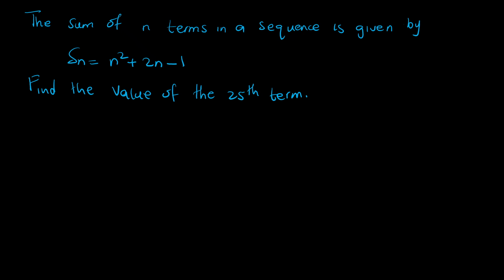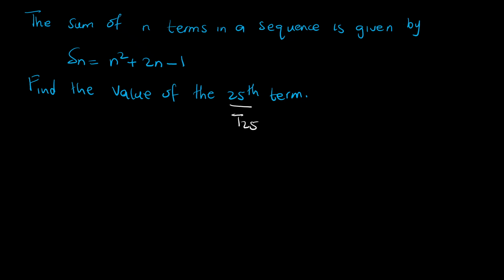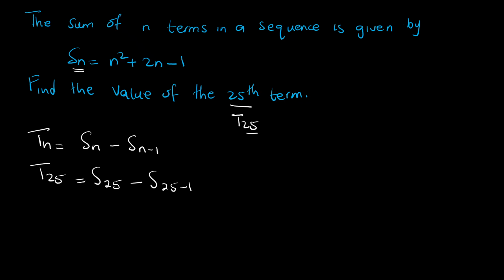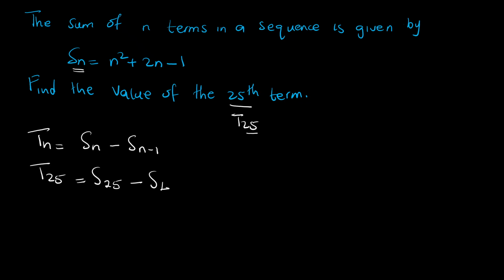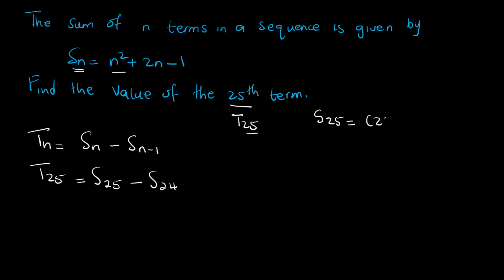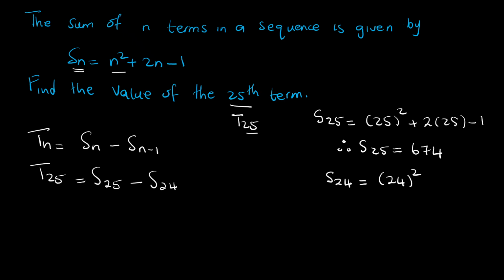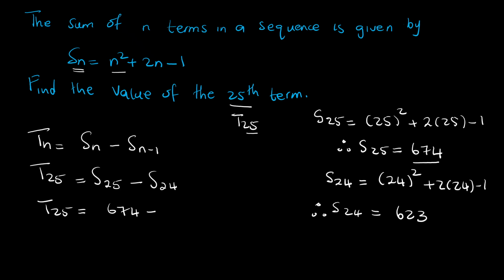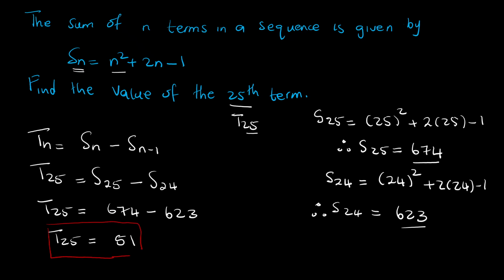Calculating Tₙ Using Sₙ | Sequences & Series Grade 11 & 12 (Exam Questions)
Learn how to calculate the nth term (Tₙ) using the sum formula (Sₙ) step-by-step! 📚🔥

This is a very important concept in Sequences and Series, especially in exam questions where you are given Sₙ and asked to find Tₙ.